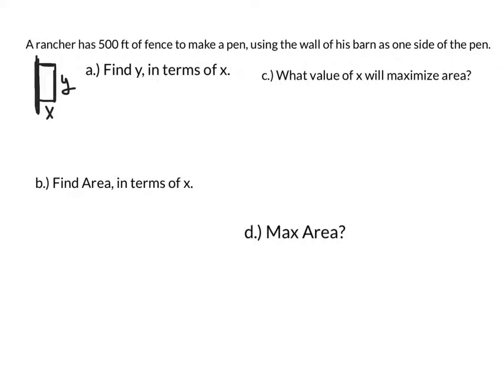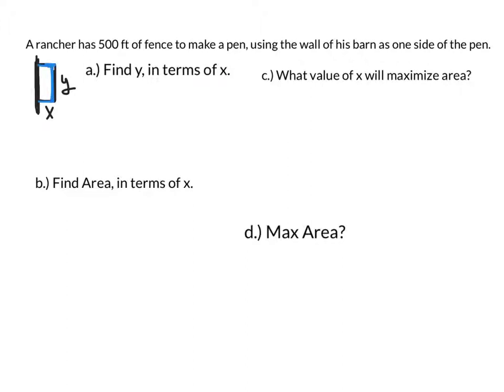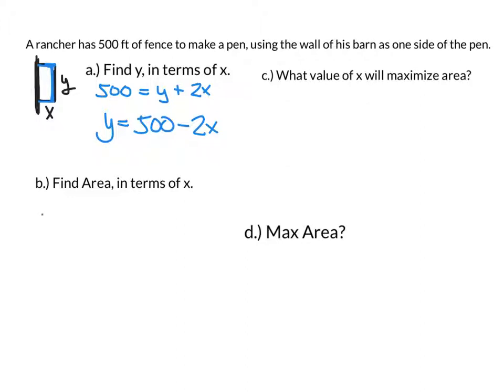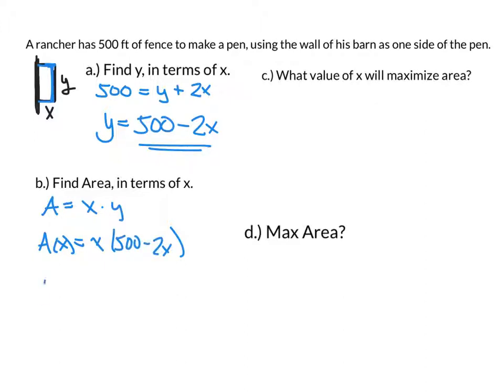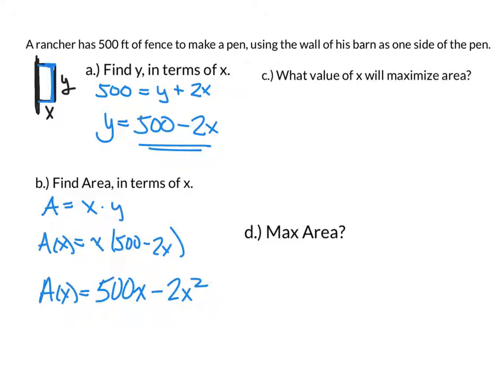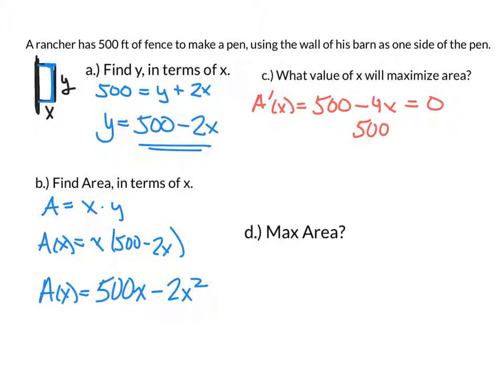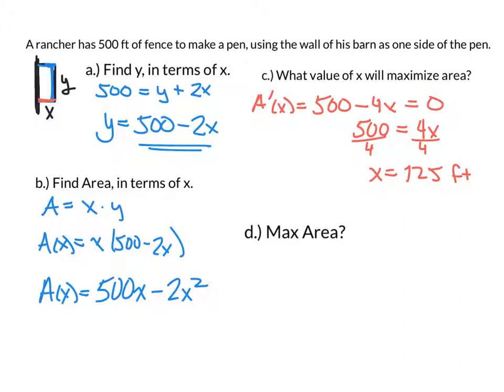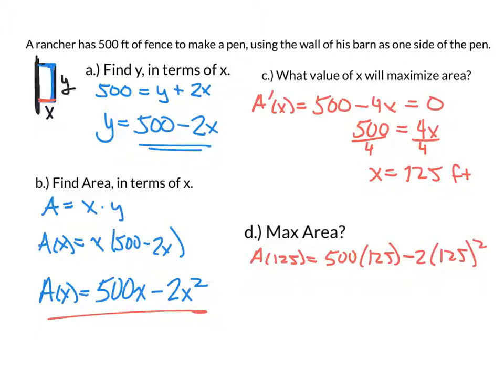Calculus-Review:Derivatives #5-Part B #3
The Pen Problem: Maximize the area of a pen, given a fixed amount of fencing.